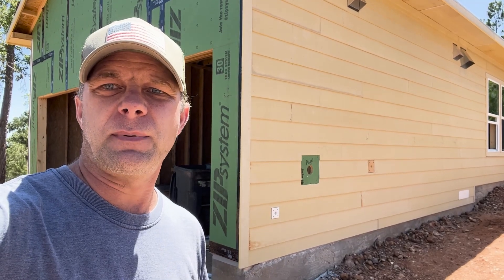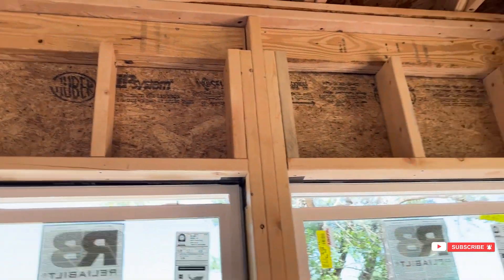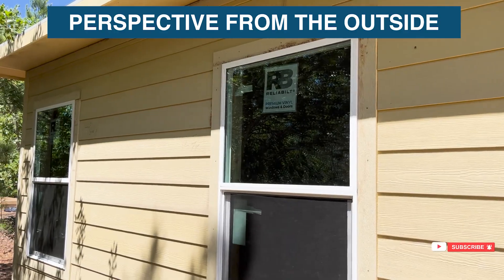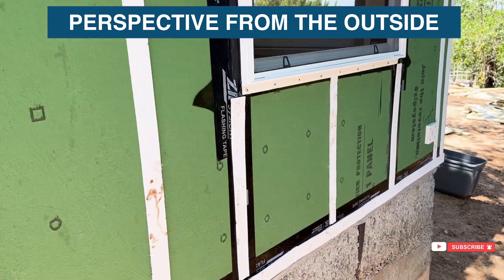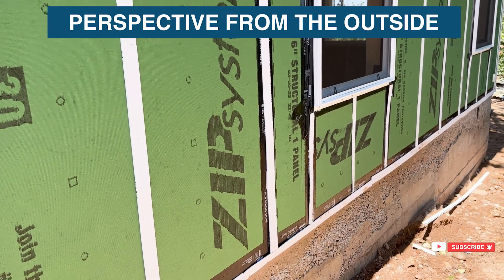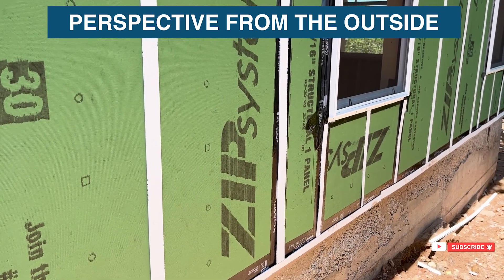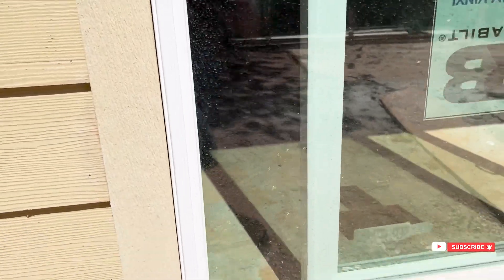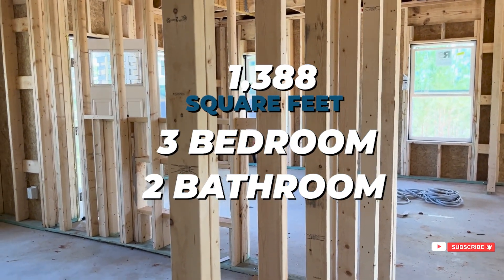The minimum a spec home should have - Spec Home Tour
At a minimum, all spec homes in America need:

The bottom corners of window openings covered
All penetrations flashed
Bottom of sheathing covered up
Air gap behind siding
Framing to slab sealed
Wall to roof sealed
an ERV! for balanced ventilation
no fart fans!
correct sized HVAC (this usually means much smaller than you think) that can dehumidify when needed.